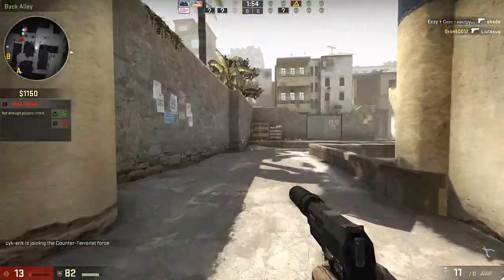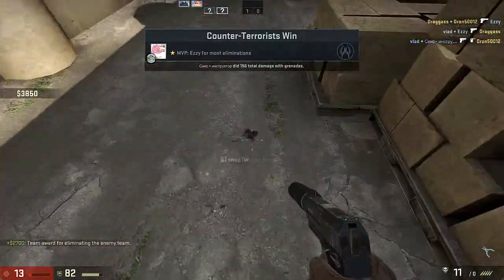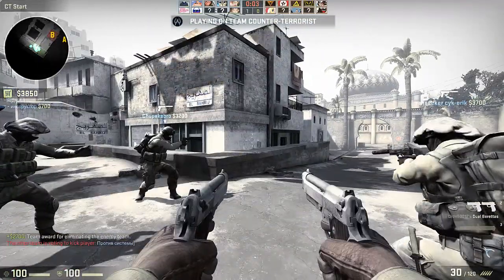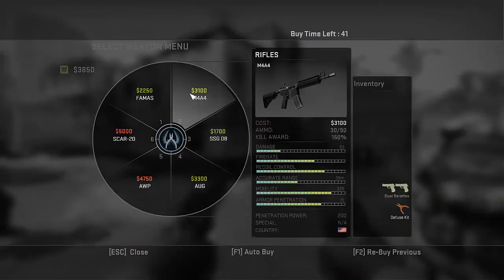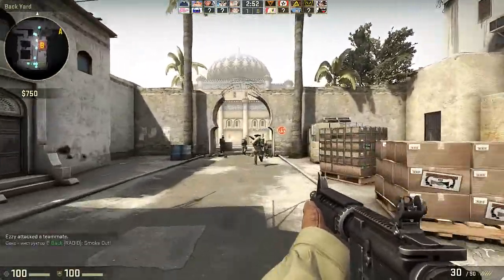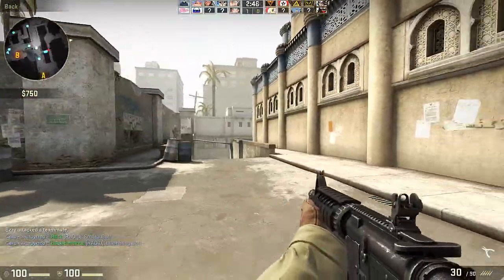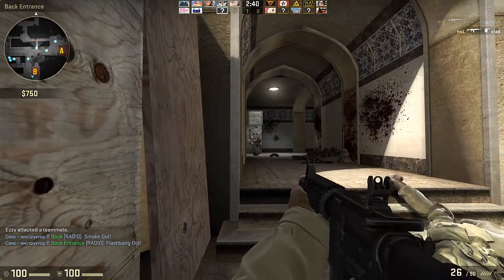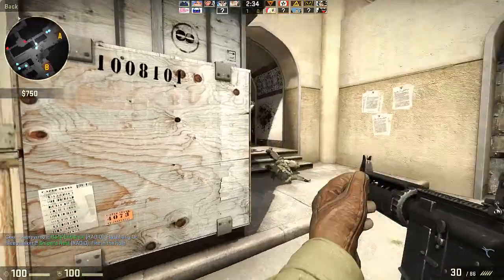High end CPU or Low end CPU What should you Buy (GUIDE)